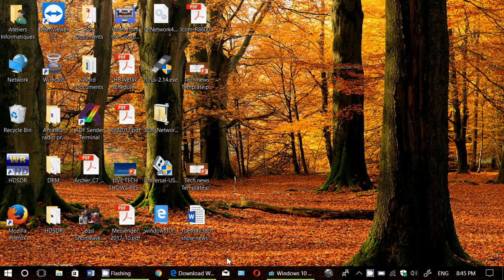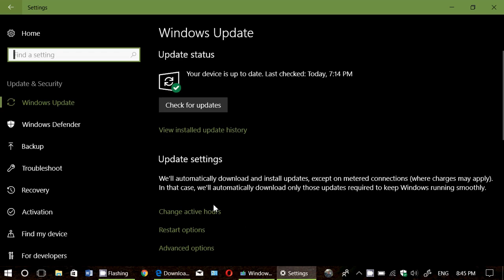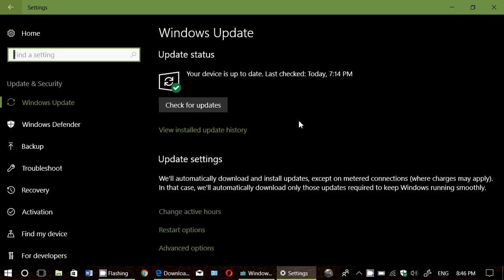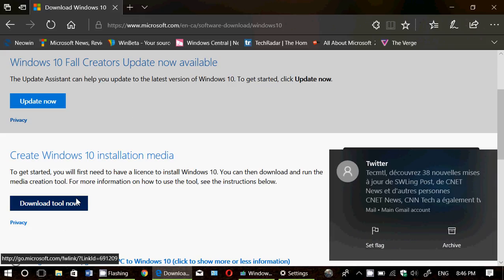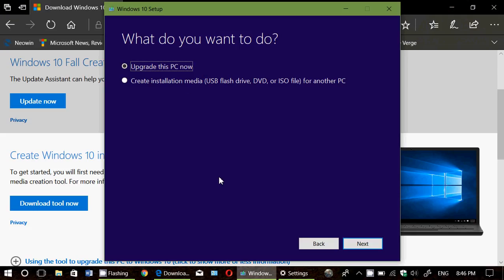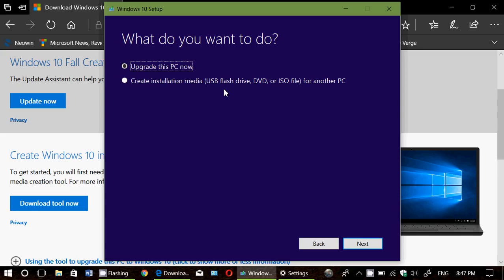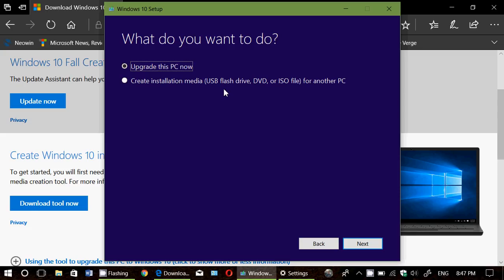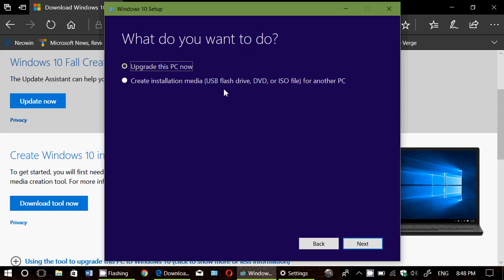Windows 10 Fall Creators update How to get it right now October 17th 2017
Here is where to get Fall creators update